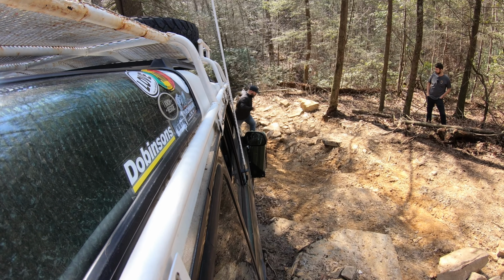America Overland Presents Episode 7: Land Rover Discovery 1 off-road at Big Fork.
In this episode we join a huge group of rigs from the Chattanooga Off Road Monthly Meet on the tracks in Big Fork. Tried a few different fixed camera angles/mounts, let me know which POV is best!